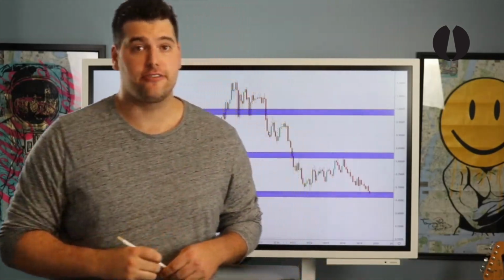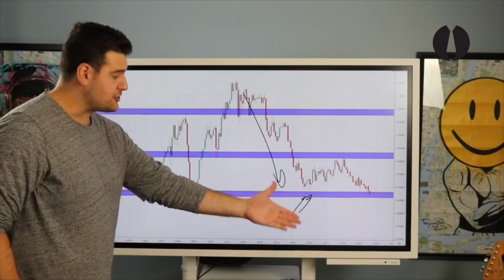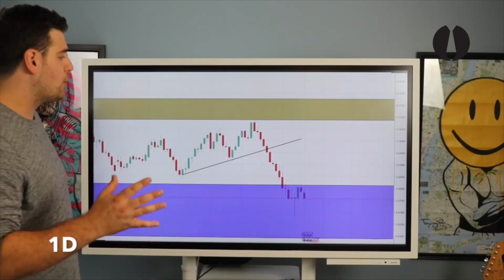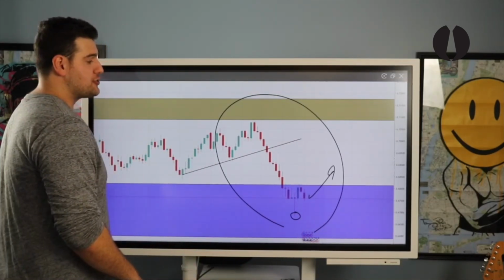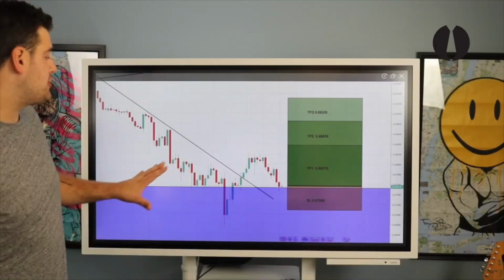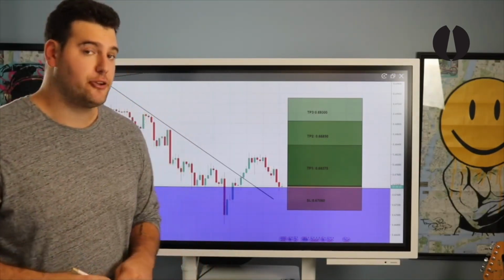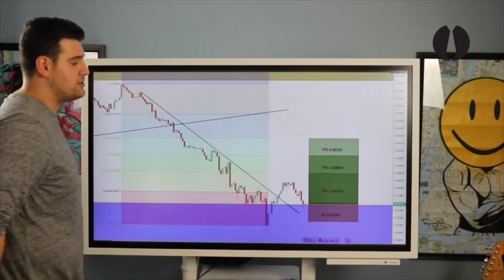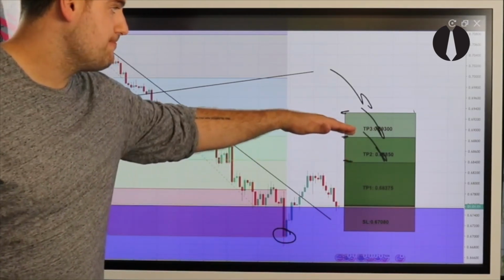Forex Technical Analysis: AUD.USD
How to trade Forex: Australian Dollar vs. US Dollar

This signal was sent to Team FXG on August 12th 2019